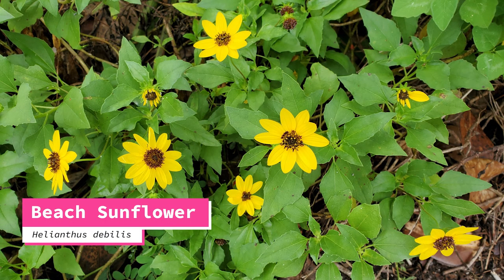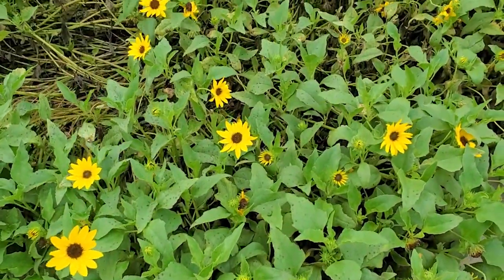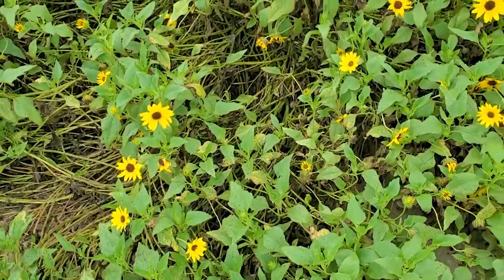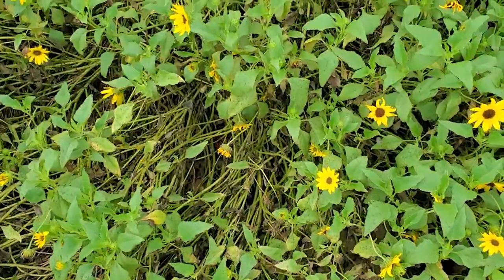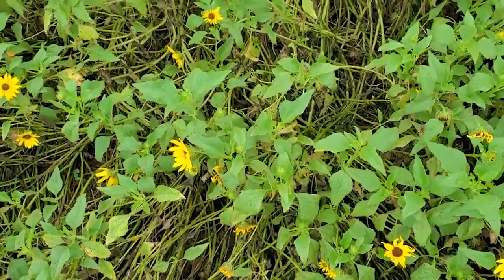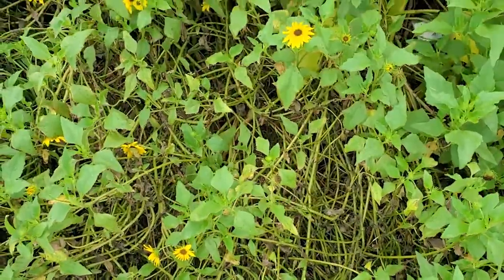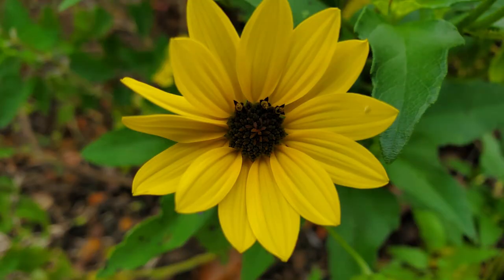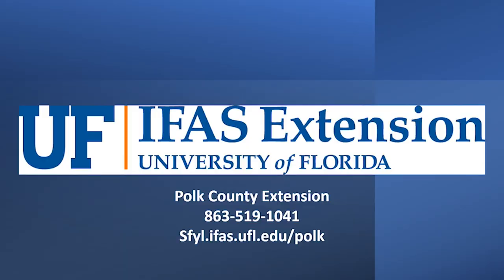Mary, Mary Waters Rarely - Beach Sunflower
Mary teaches about the plant beach sunflower